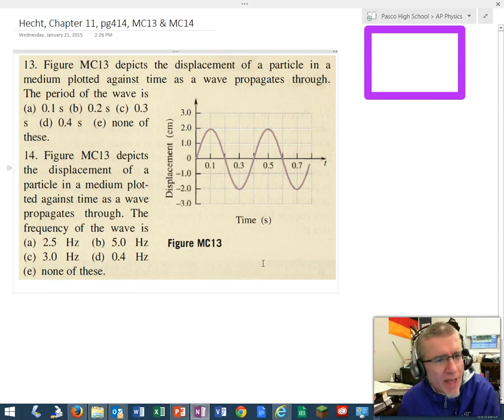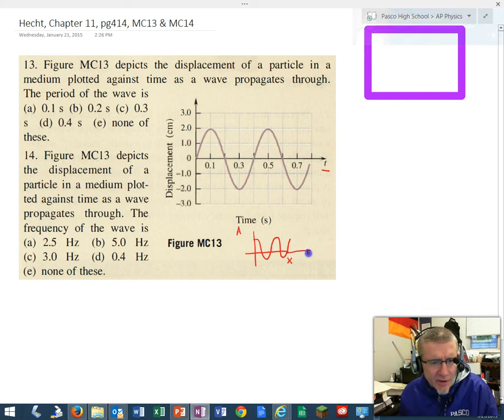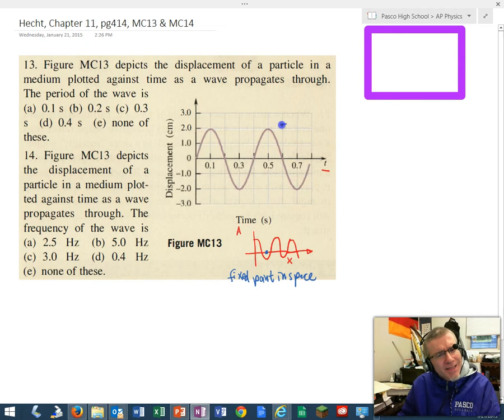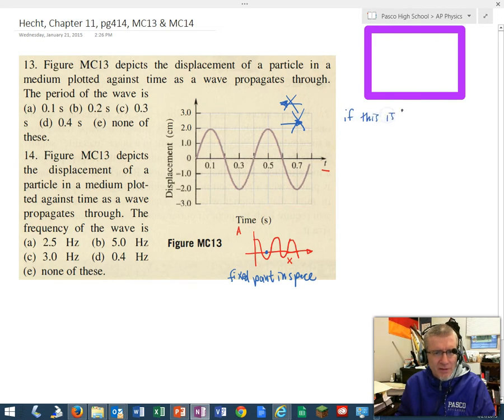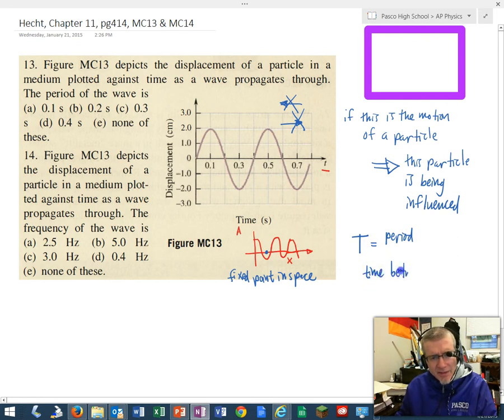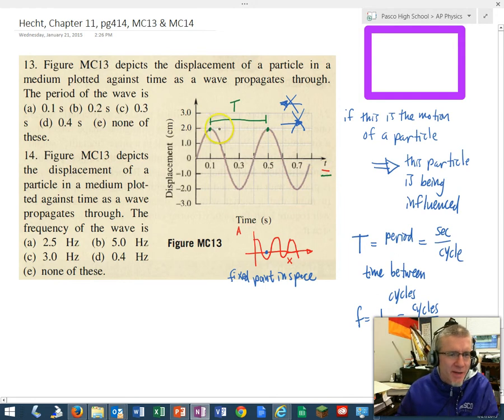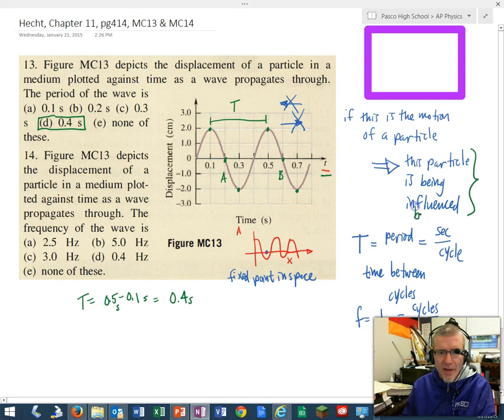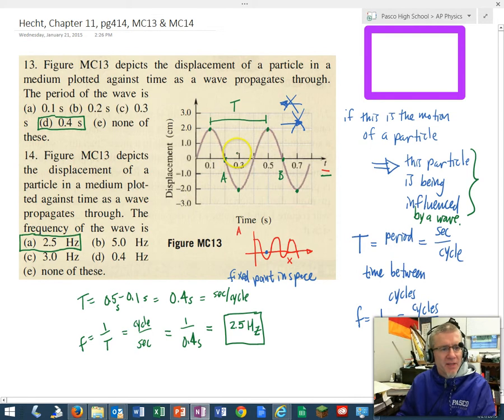Hecht pg414 MC13-14 (Quiz 021)